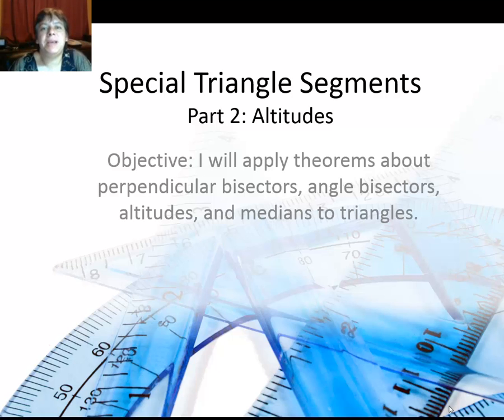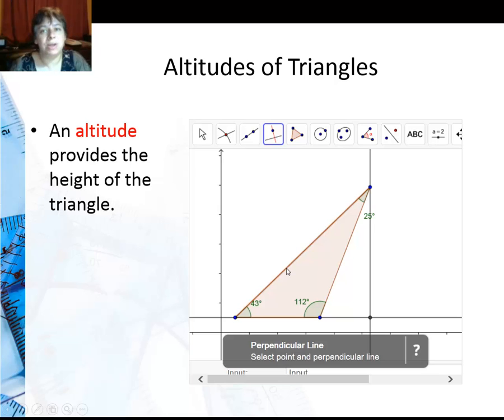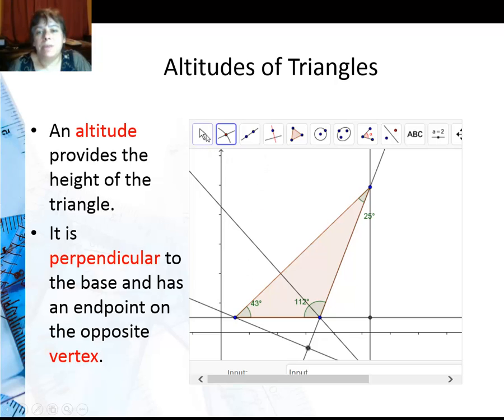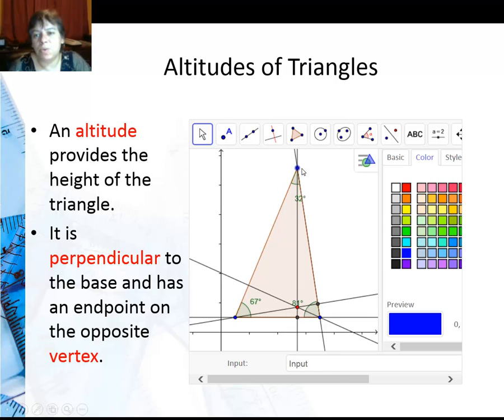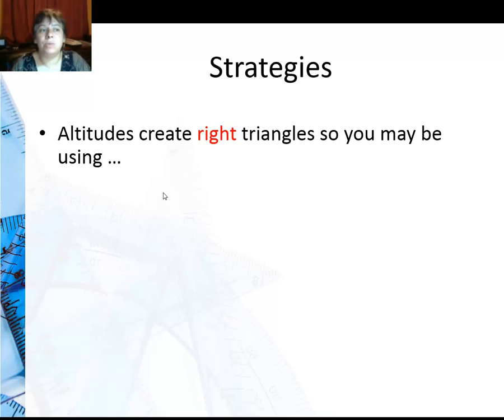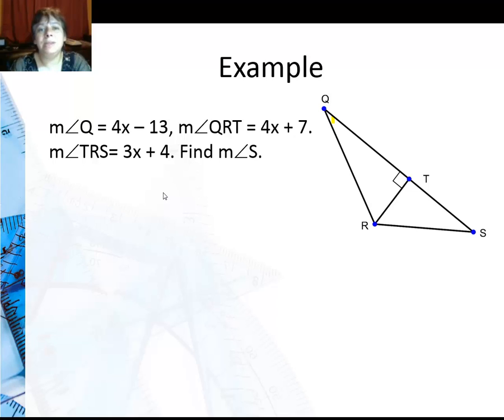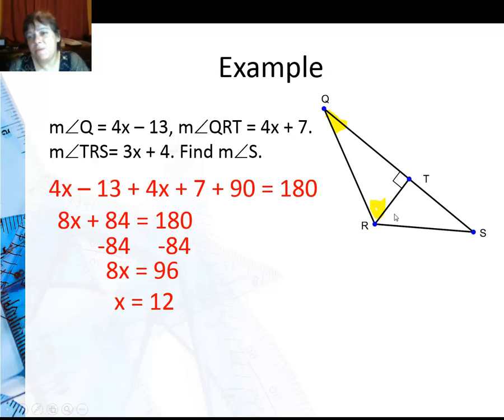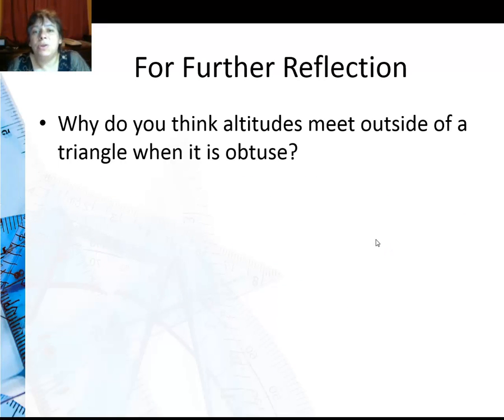D4 Altitudes of Triangles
Where do they intersect and strategies for Triangle problems with altitudes.